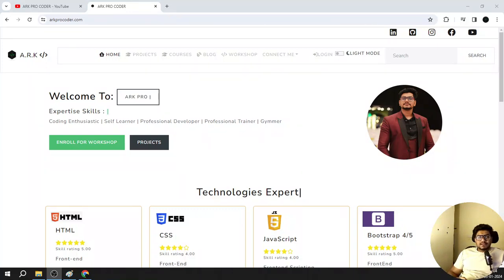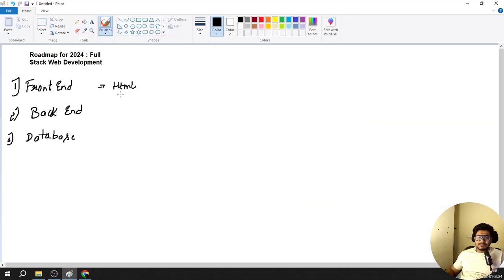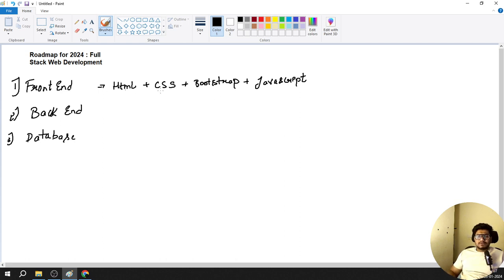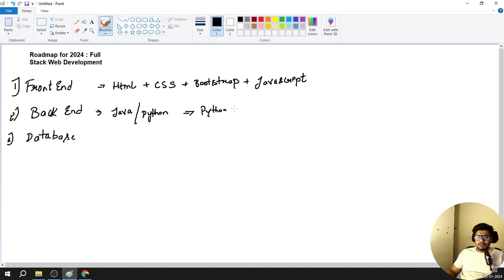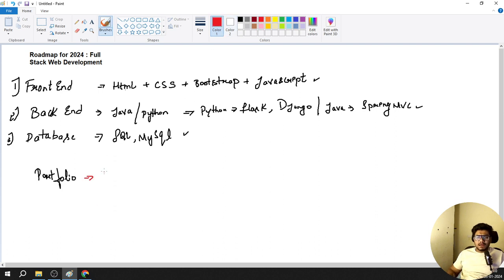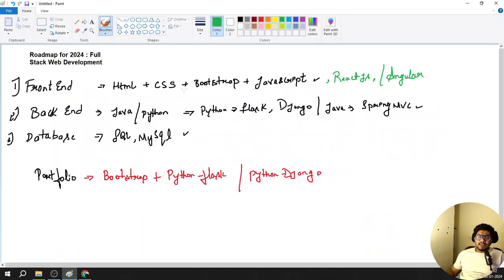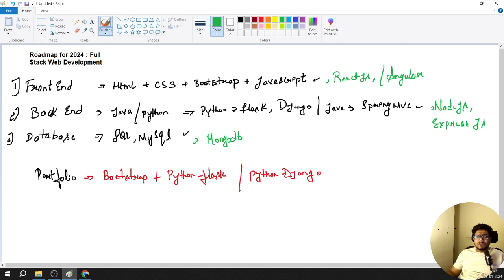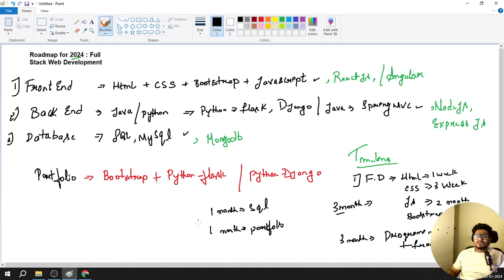Full Stack Developer RoadMap for 2024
hey guys in this video lets discuss the roadmap on full stack web development for 2024